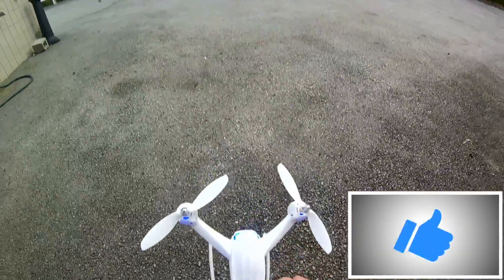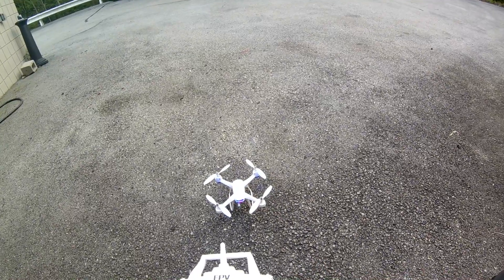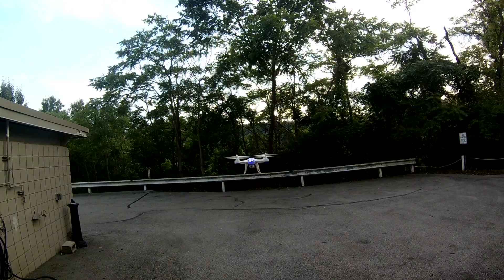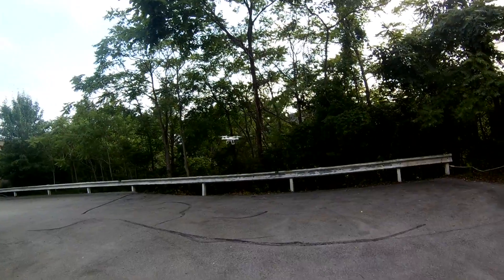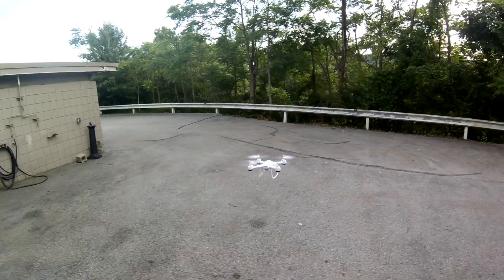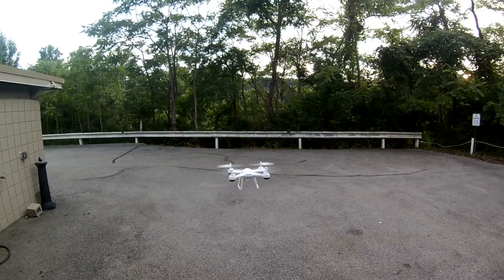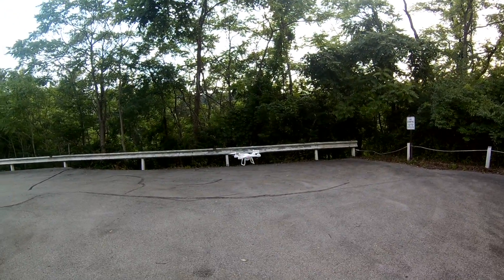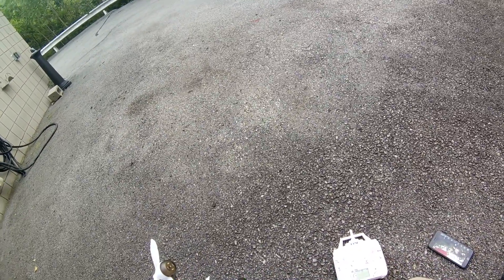IDrone DM009 Motor and Video Test